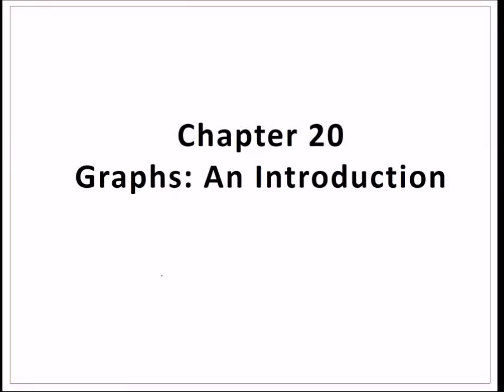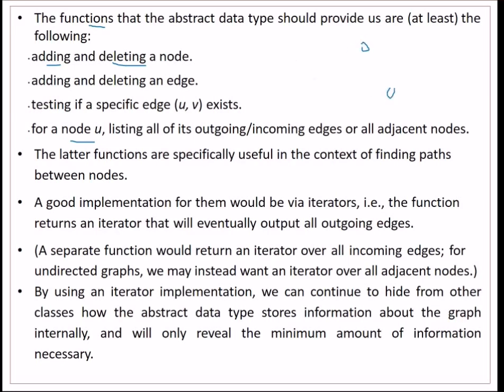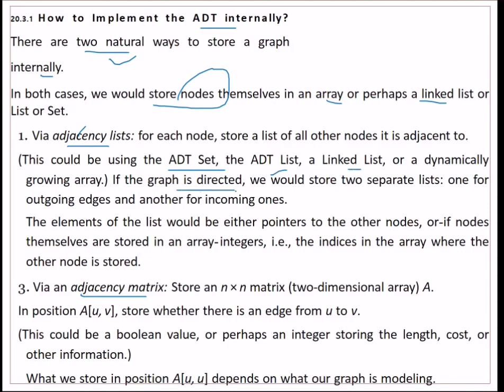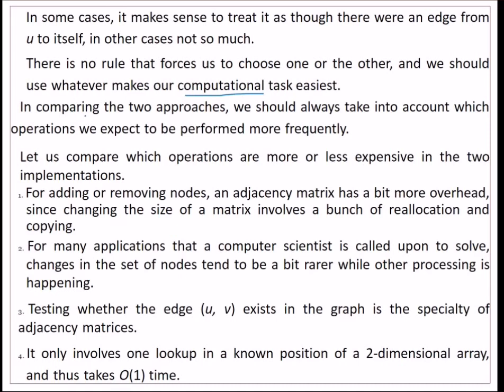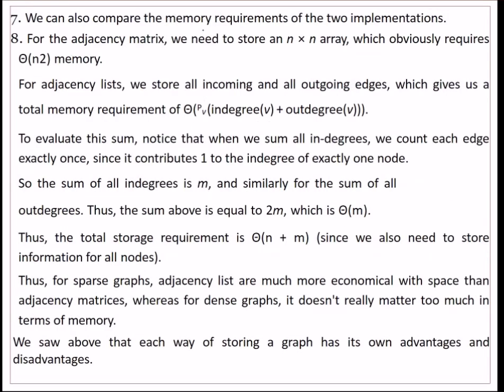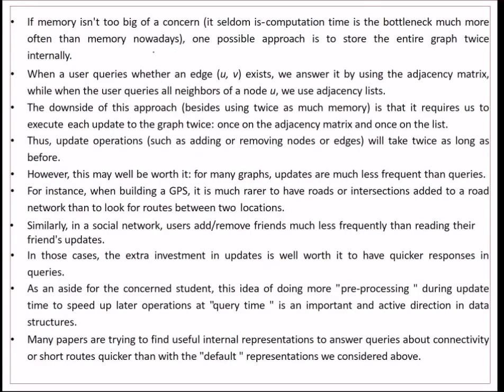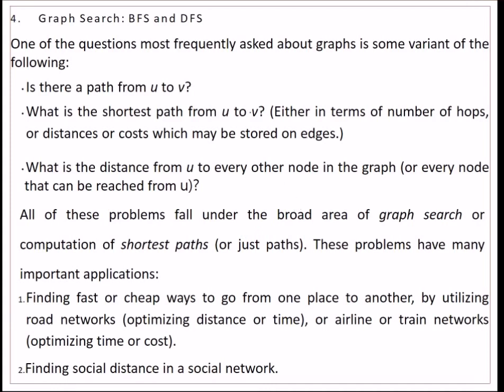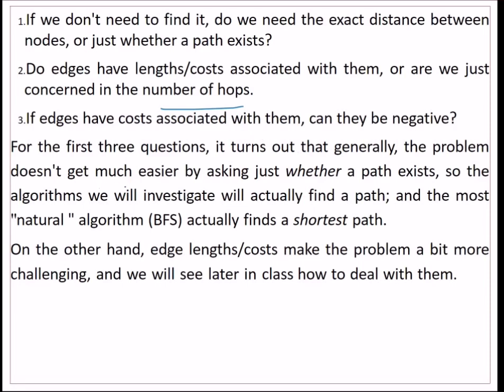LECTURE 19 DATASTRUCTURES GRAPHS AN INTRODUCTION ADJACENCY LIST AND MATRICES PART 2